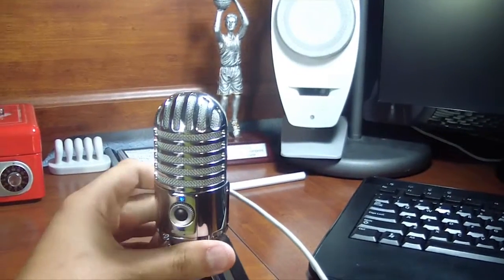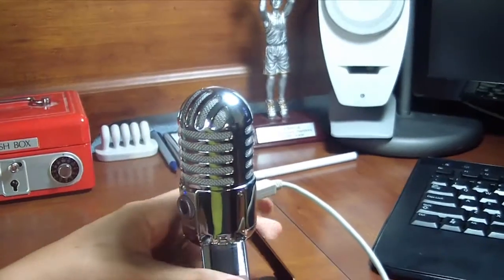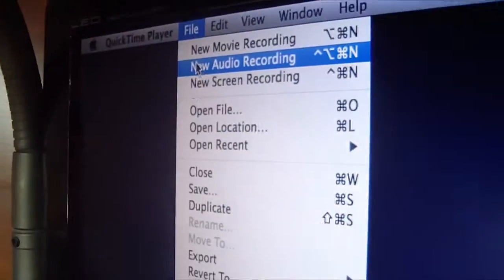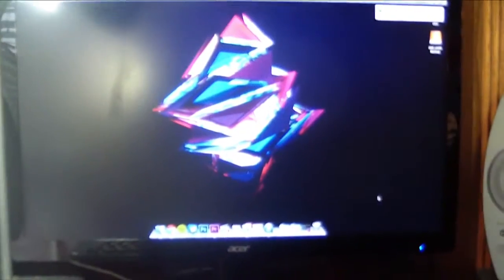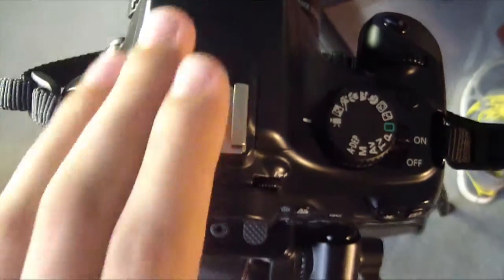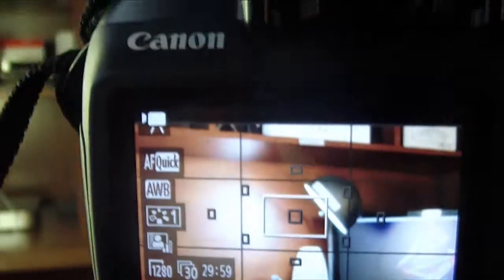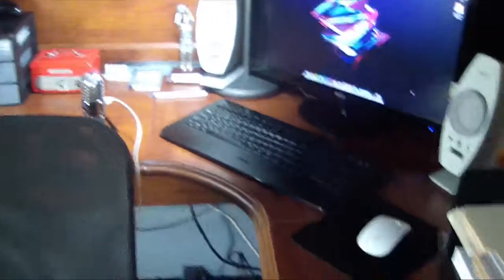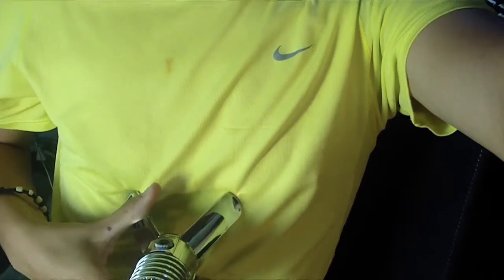My Audio Setup, Explained